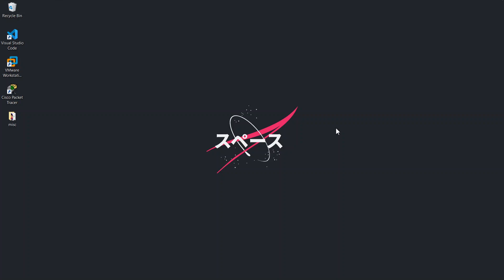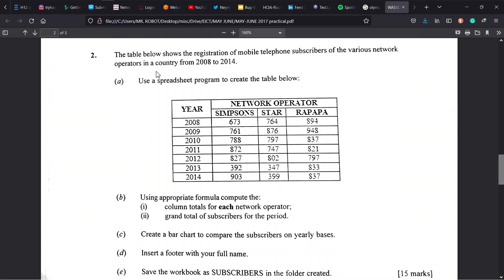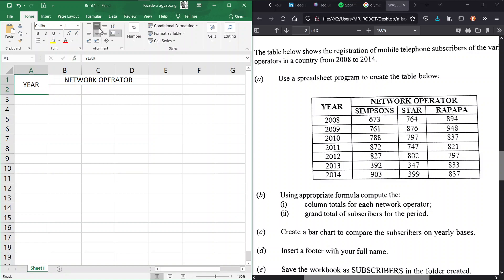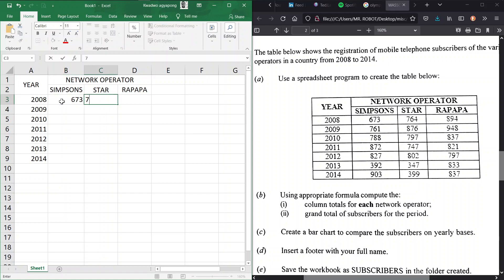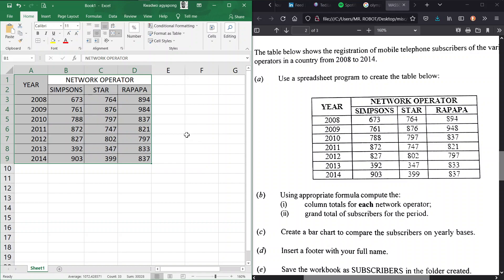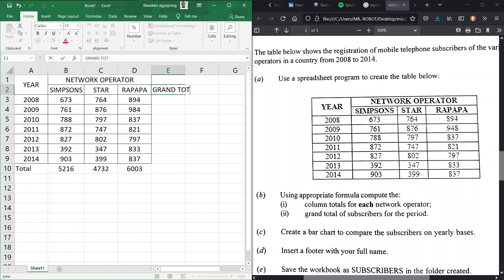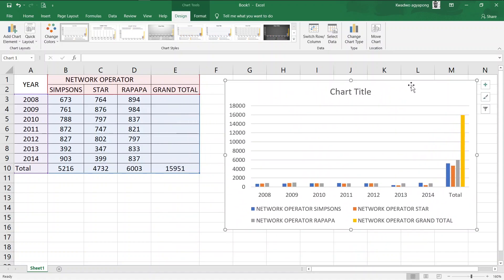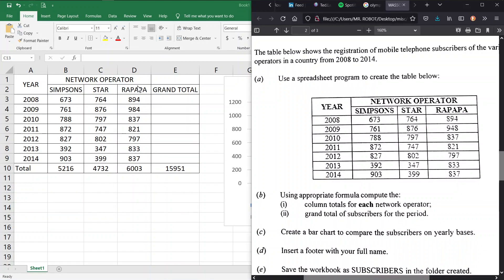WASSCE 2017 EICT PASCO: Q2 SPREADSHEET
Welcome to the ninth episode in the WASSCE PASCO SOLUTIONS series. We solve the 2017 EICT Question 2 - SPREADSHEET.